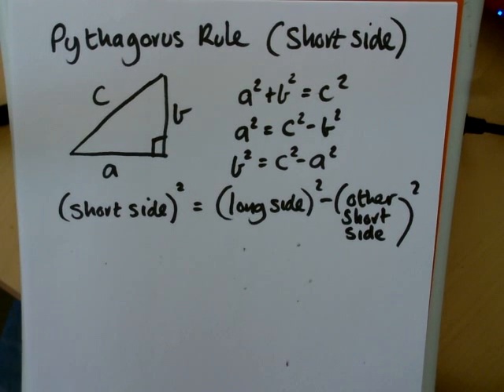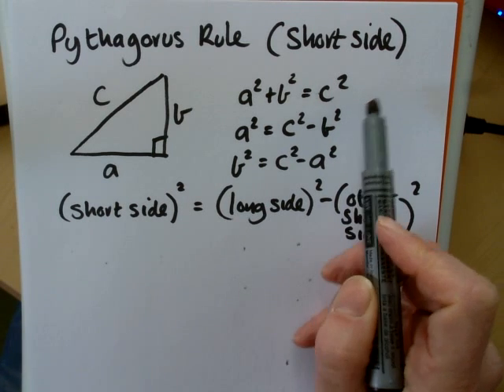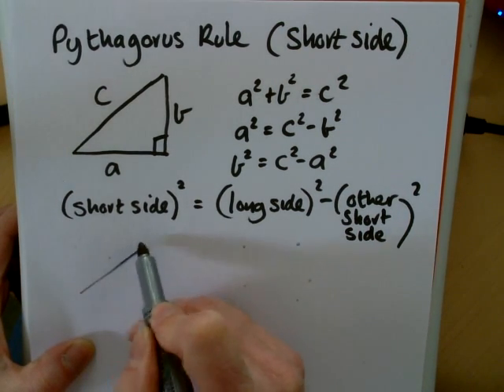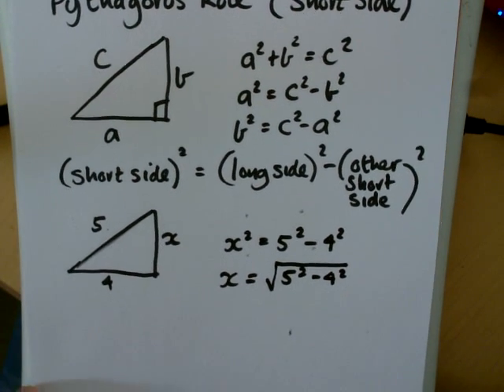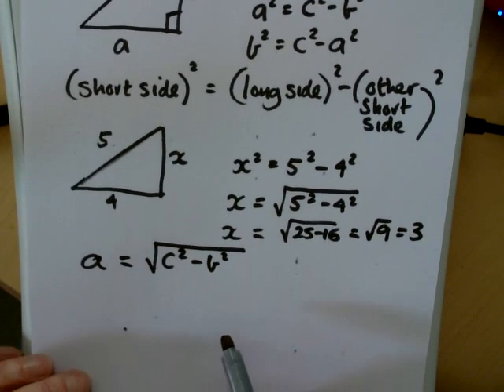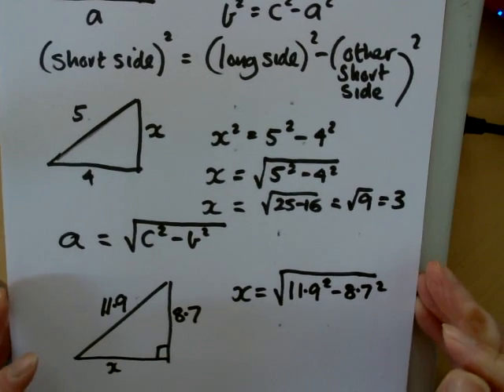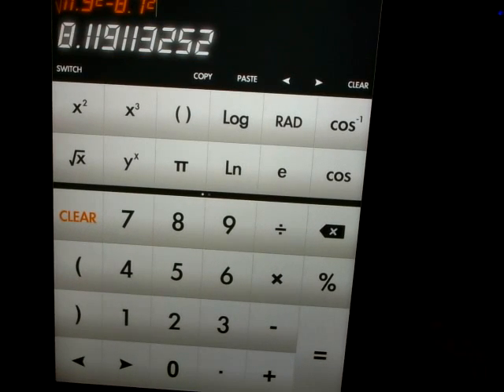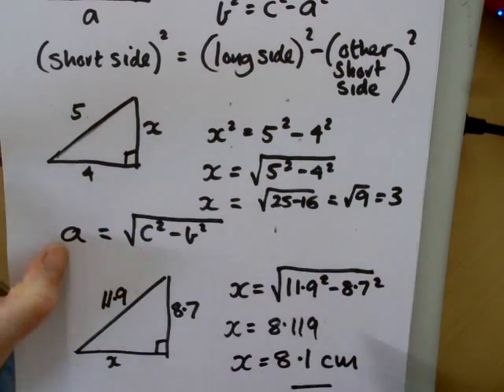pythagoras rule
c grade